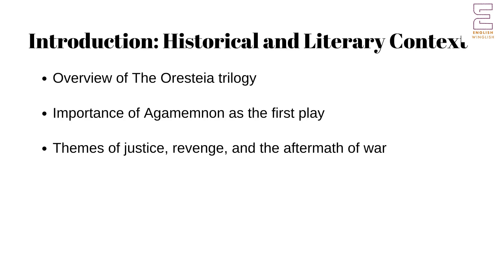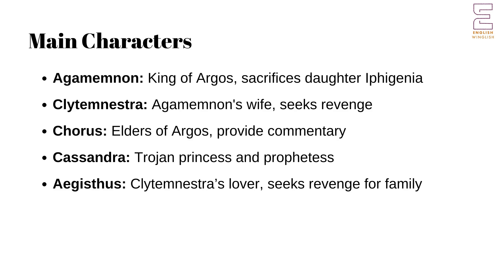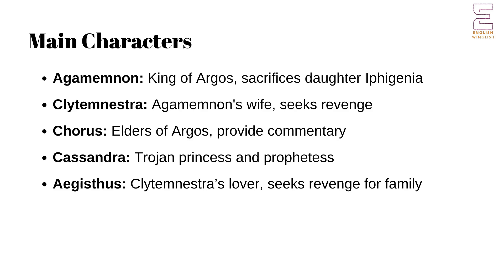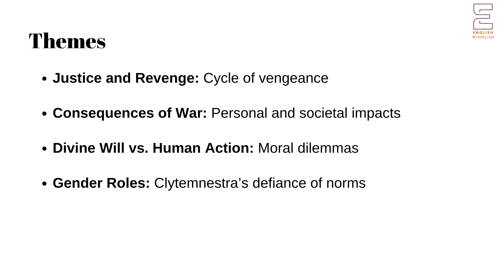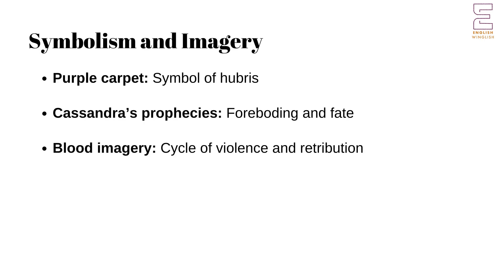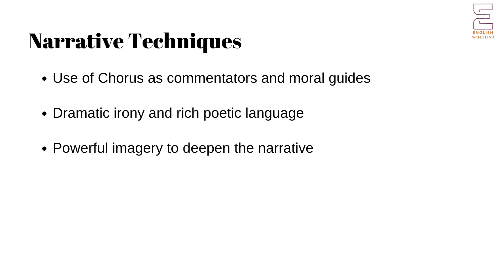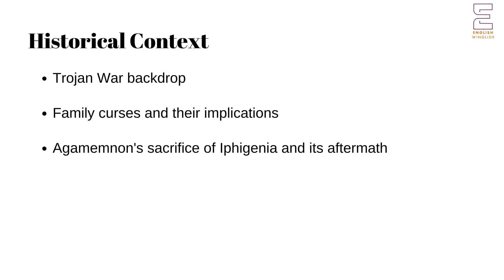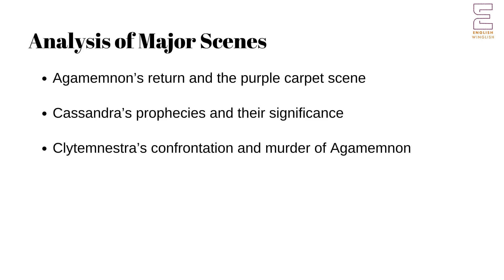Agamemnon | Aeschylus | Synopsis | Summary | UGC NTA PGT TGT English